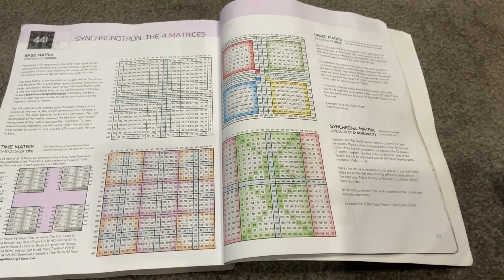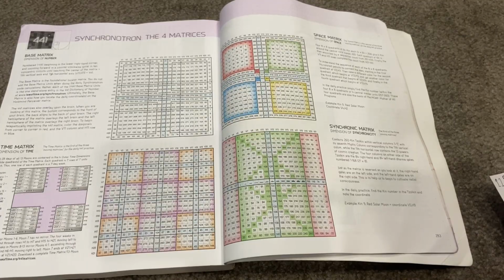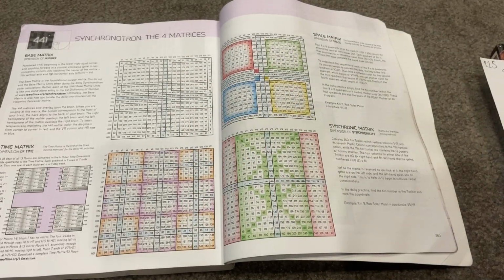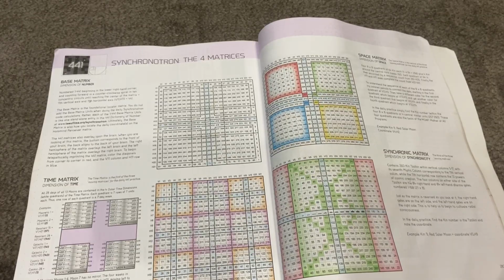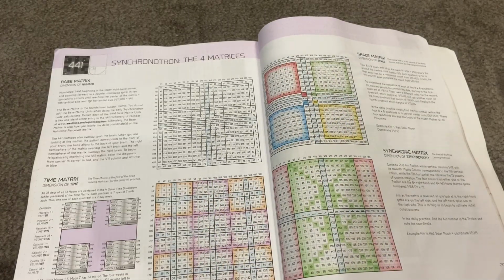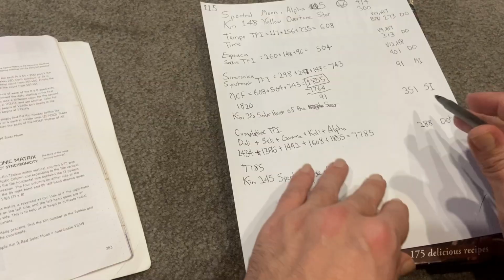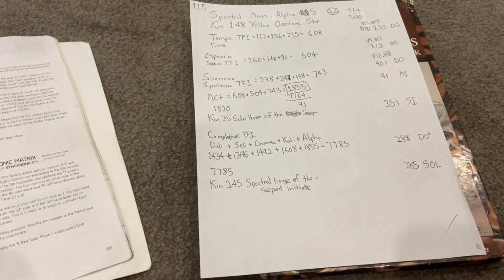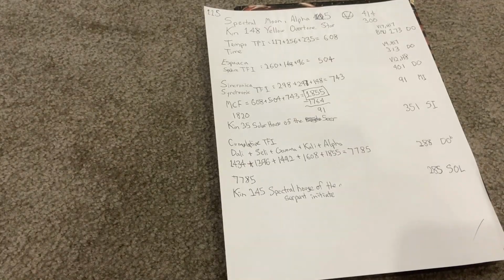Some galactic frequency calculations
Telepatbic frequency calculations for
13 moon calendar date- Spectral moon, Alpha 5 - kin 148 yellow overtone star